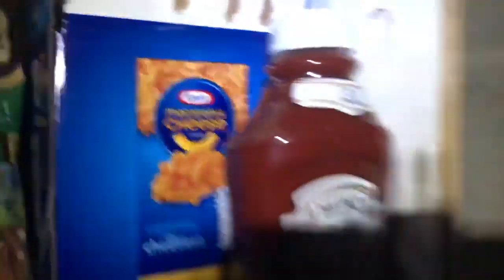Naturalist- Intro to Creepy Crawlies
Explore Creepy Crawlies with Mr. Brett